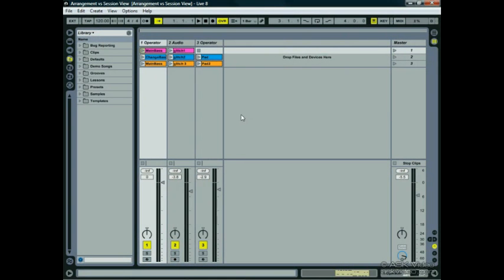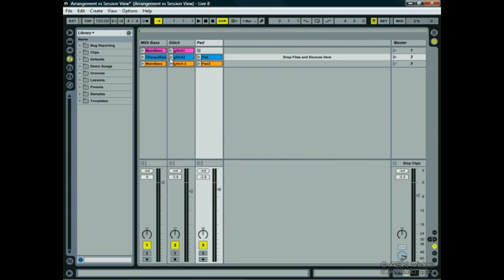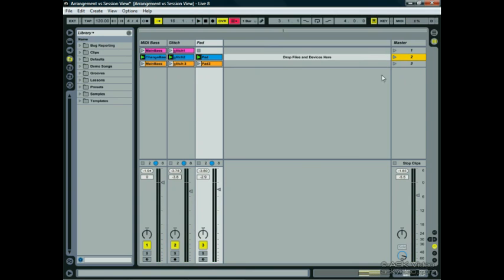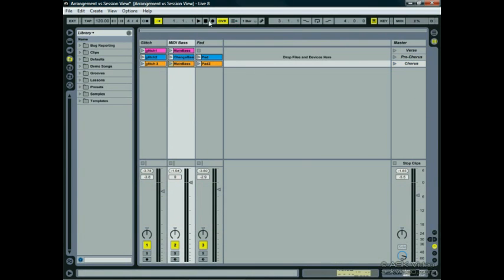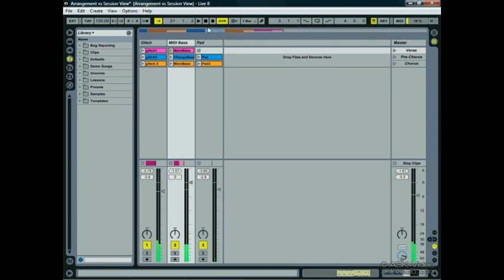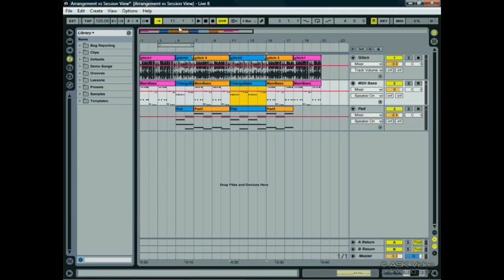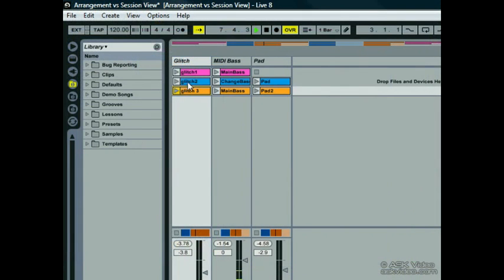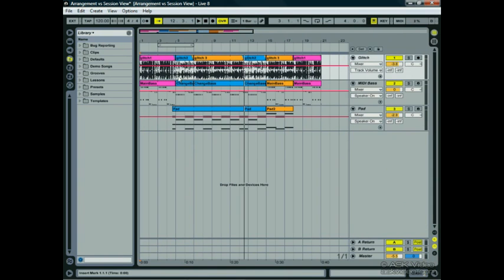Live 8 501: Working with Live 8 - Level 1 - 10. Arrangement vs. Session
Live 8 501: Working with Live 8 - Level 1 by Morgan Pottruff
Video 10 of 33 for Live 8 501: Working with Live 8 - Level 1

33 Videos
Over 3 hours of instructional video
Extremely high quality tutorial videos
Great for users of all previous Live versions.

You'll get 33 videos and over 3 hours of instruction on Ableton Live by Morgan Pottruff, aka Morg, veteran international performer, producer and remixer. Morg has used Live for everything from electronic-classical to techno since version 1.